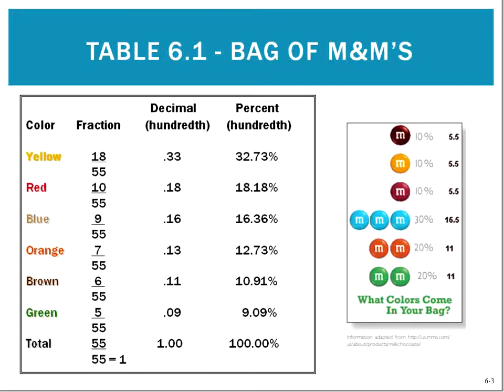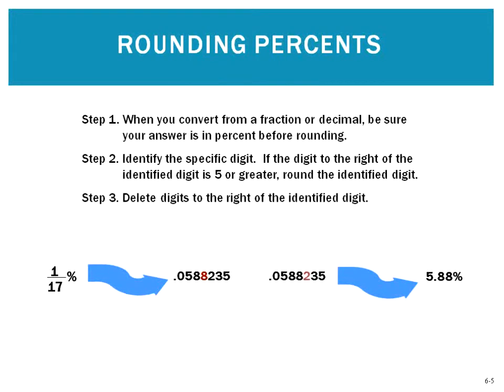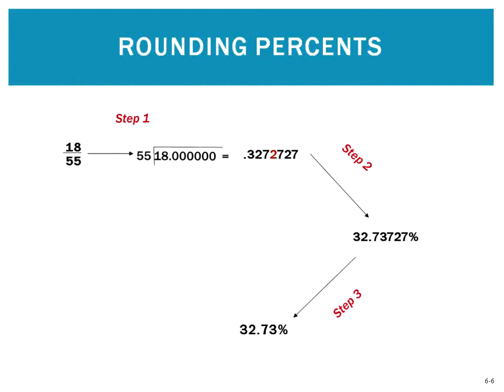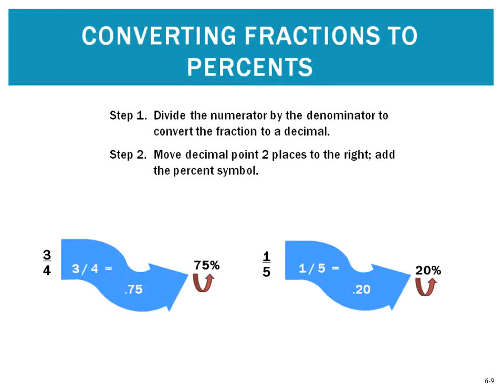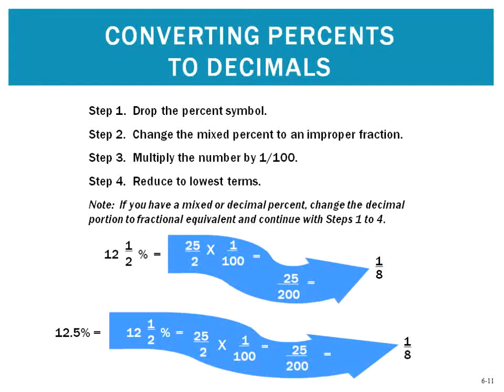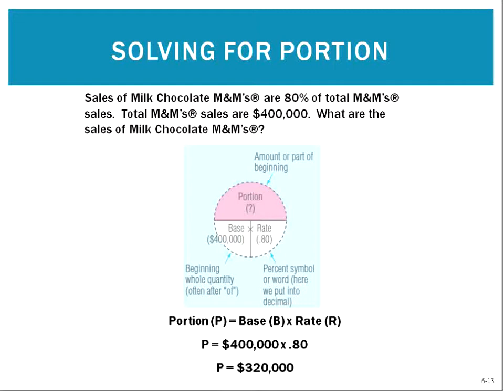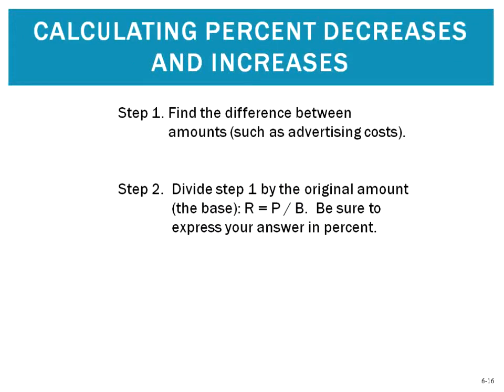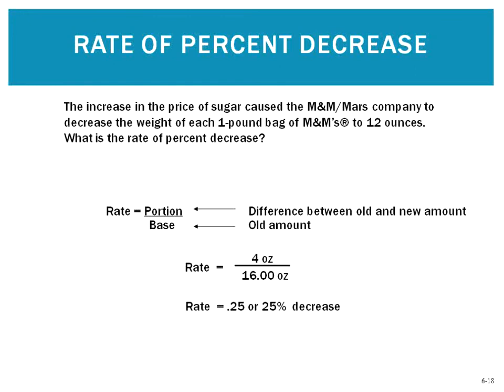Business Math CCC Week 2 Chapter 6 Lecture